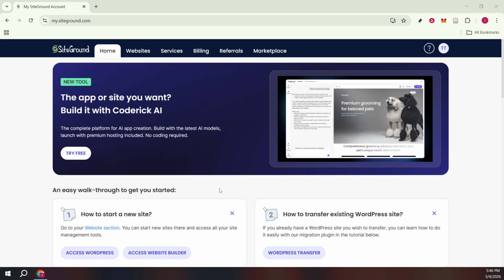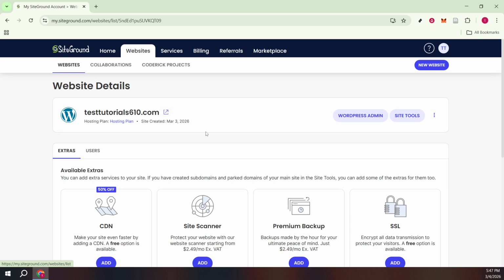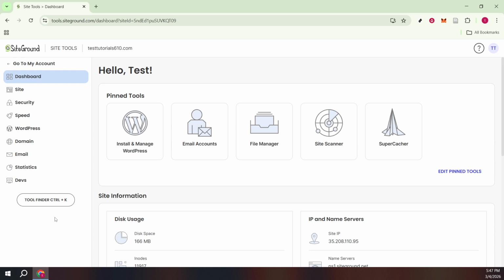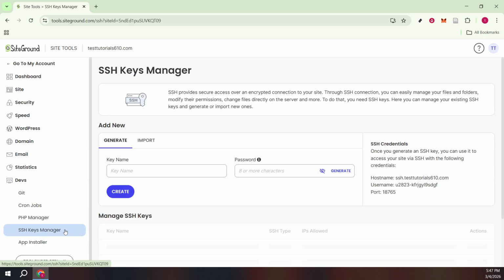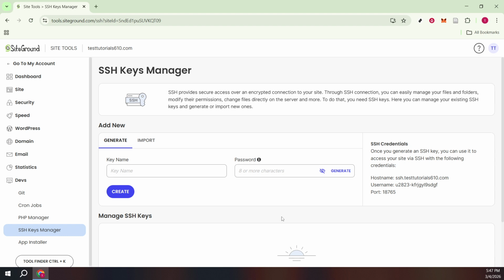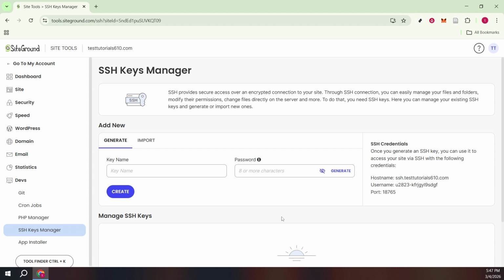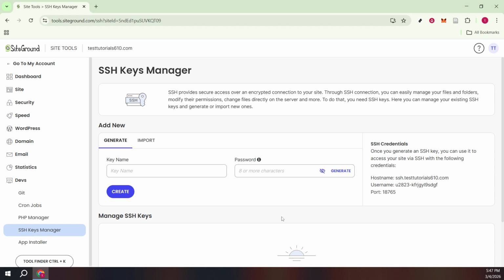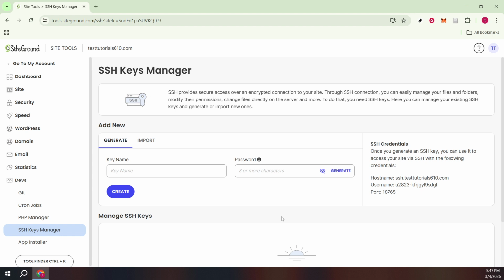How To Ssh Into Siteground Shared Hosting Account [2026 Guide]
How To Ssh Into Siteground Shared Hosting Account